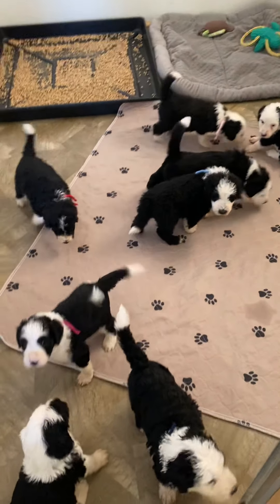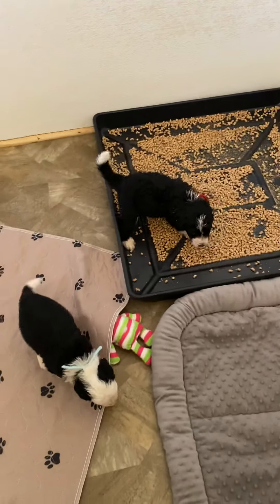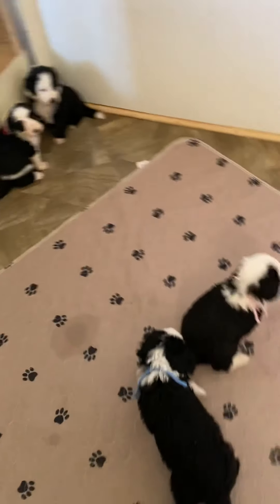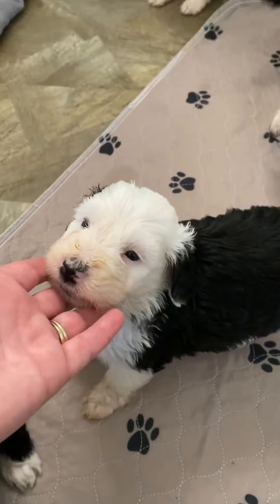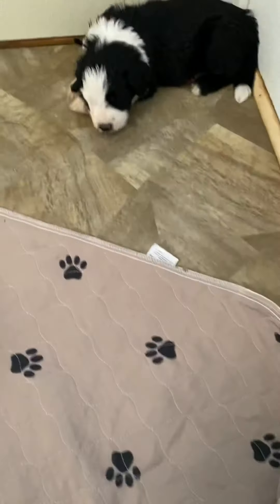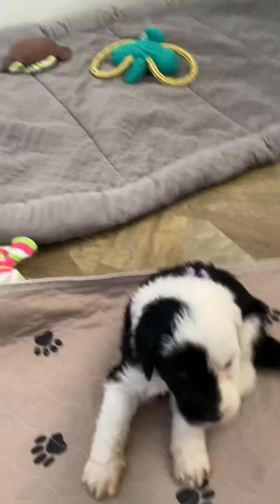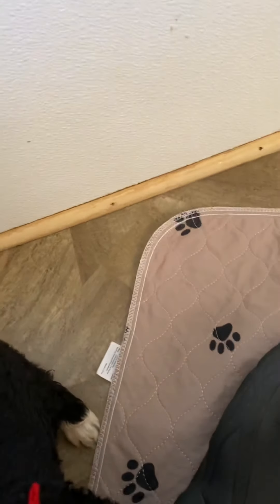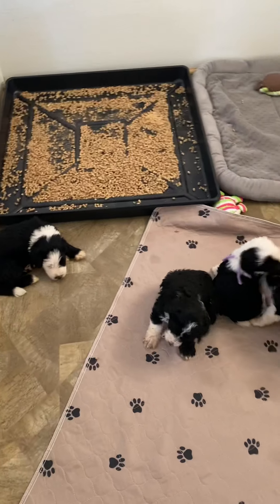Bernie and Bash F1 Sheepadoodles